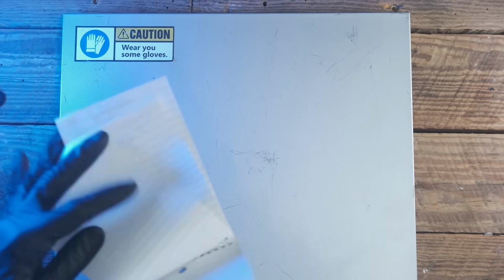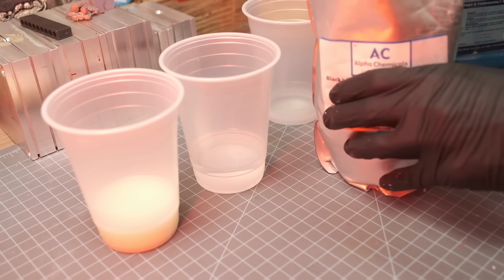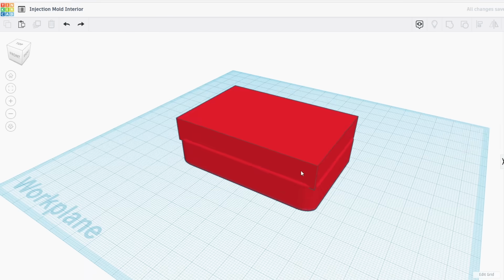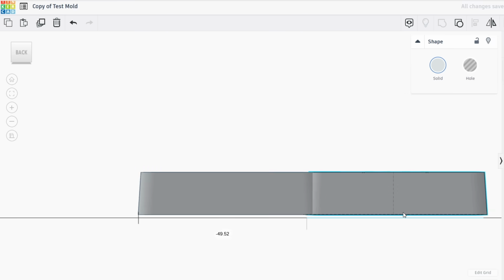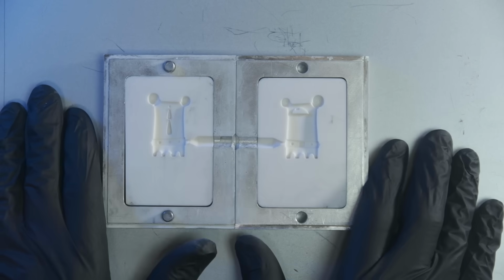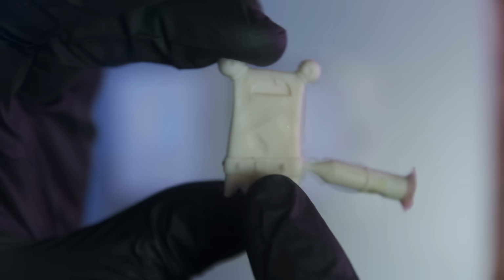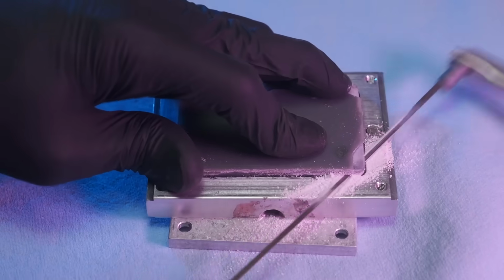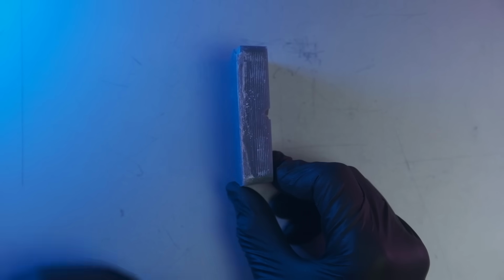3D Printed Injection Molds (actually work)!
After making injection molds from silicone and resin+metal oxide, I finally tried making a straight resin 3D printed mold. Instead of using my regular 3D print resin,  I tried Siraya Sculpt Ultra White (and later, regular Siraya Sculpt) and was very surprised by the results.

GEAR I USE:
CAMERAS: